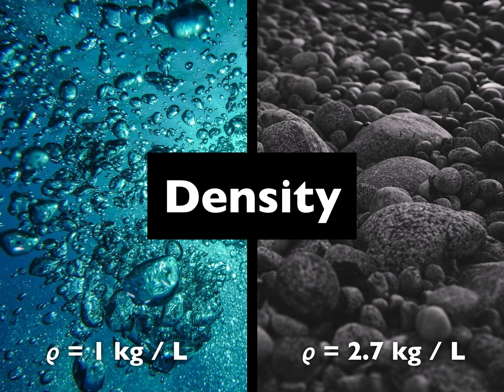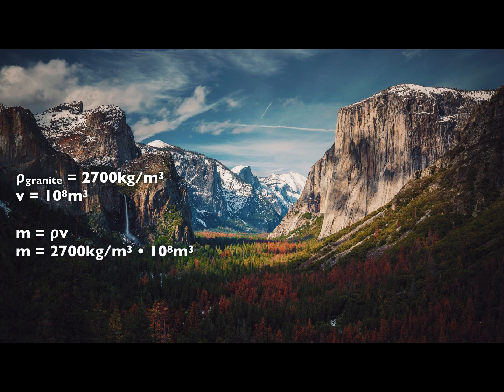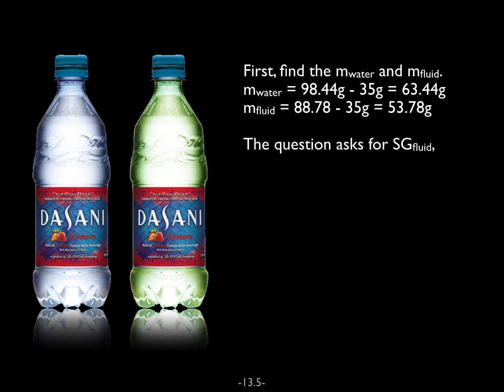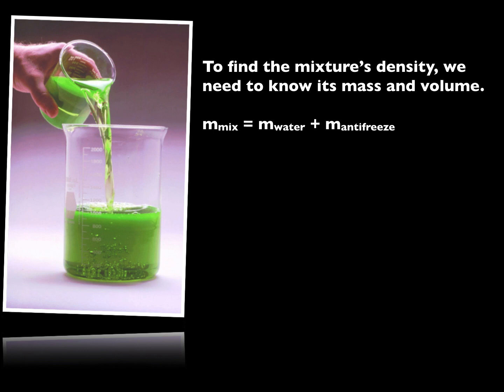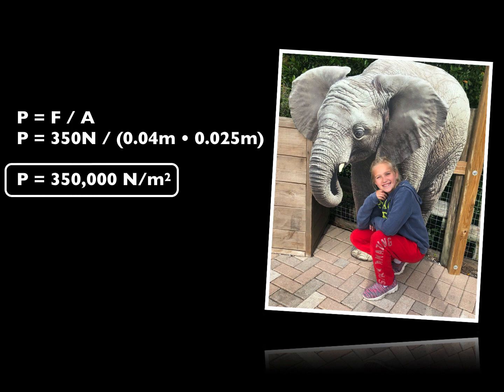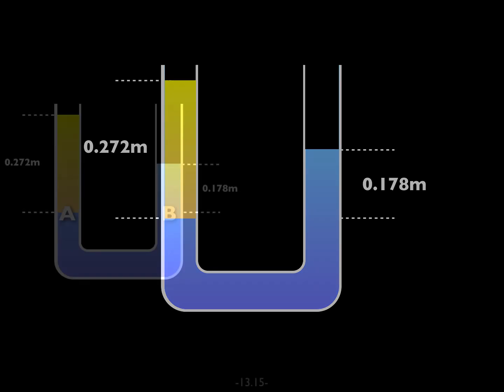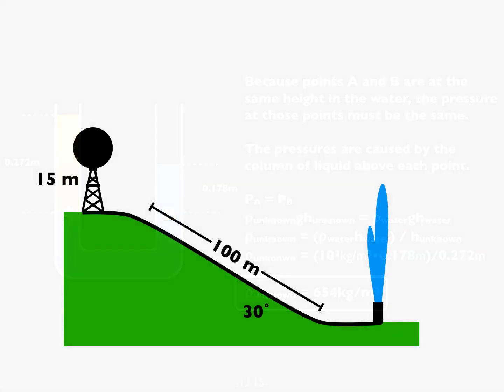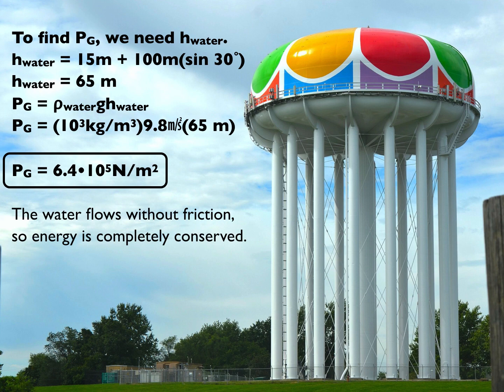Density and Pressure Homework Solutions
Here are the solutions for the homework about density and pressure.